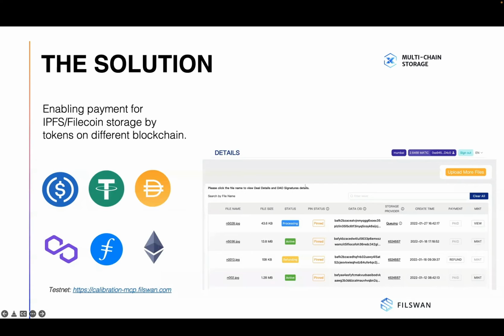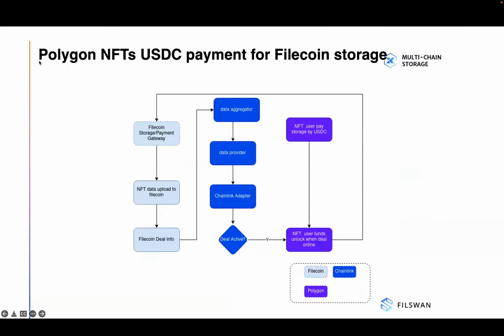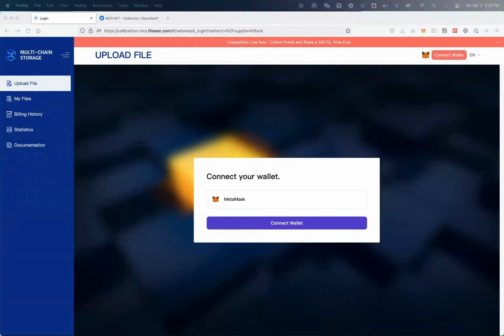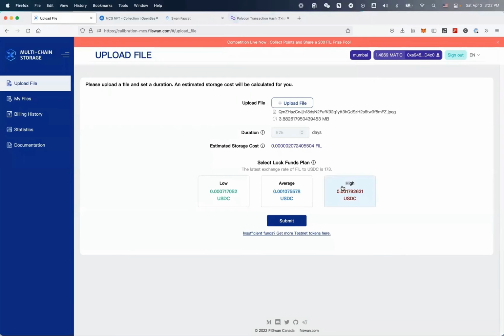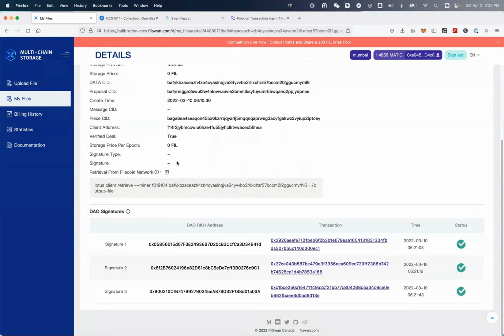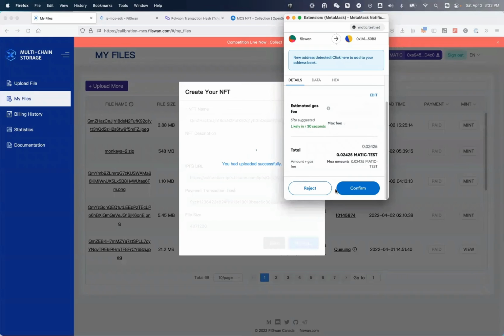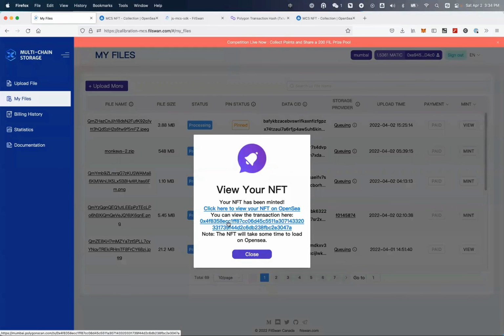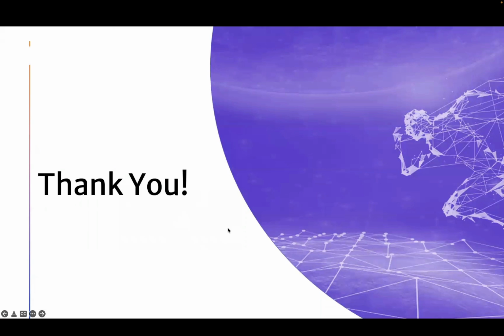Swan's Multi-Chain Storage Solution for Filecoin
Multi-Chain Storage (MCS) is a smart contract-based cross-chain storage gateway, with oracle technology for Filecoin storage integrated. It enabled users to pay for Filecoin storage with stable coins and other Mainnet tokens while maintaining security. Users will also obtain the payment transaction and IPFS information with Filecoin deal ID for future reference.

Swan Chain (formerly FilSwan), built as an Ethereum Layer 2 solution, is designed to enhance decentralized computing networks. It integrates a tool suite that streamers developers' access to resources across multiple blockchains.

The Swan network streamlines storage provider selection and data management. Swan network offers a comprehensive ecosystem that serves as a powerful tool for seamless storage, payment gateway integration, and decentralized computing.